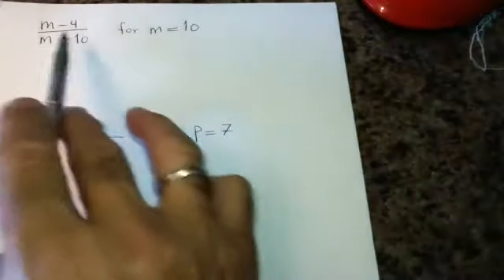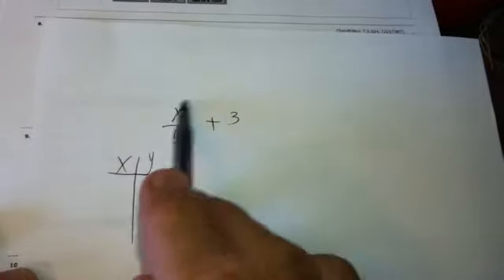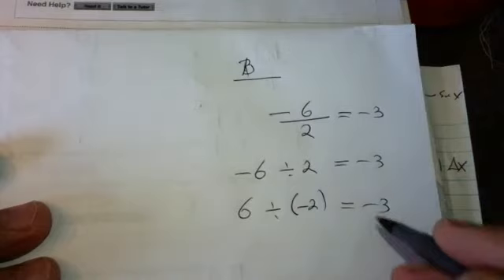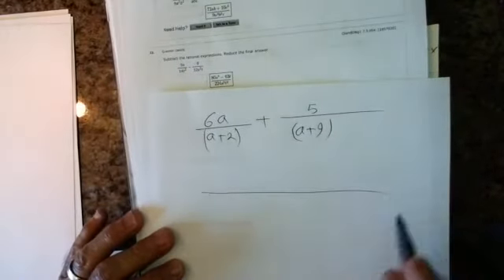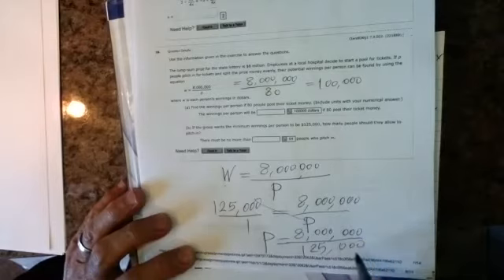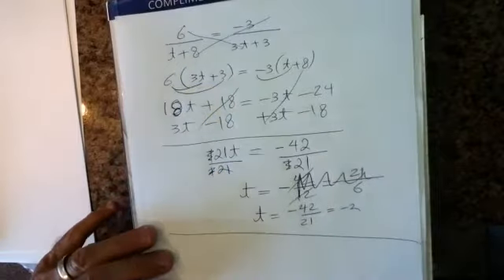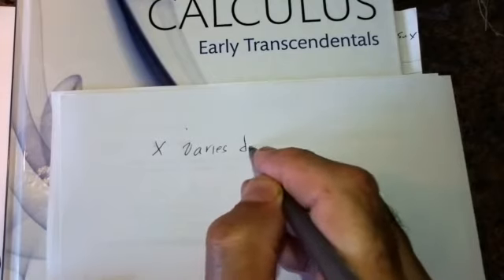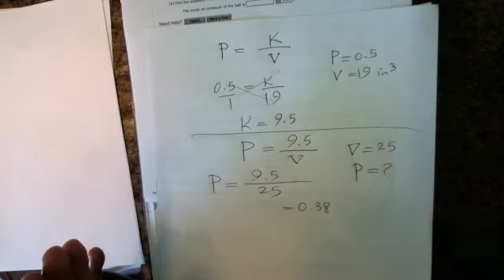Chapter 7 Homework Math 92